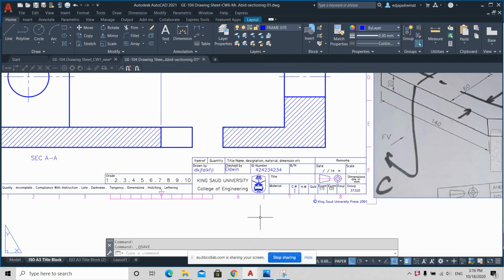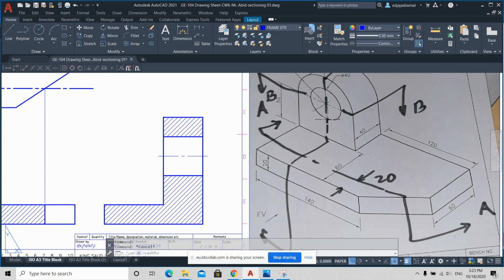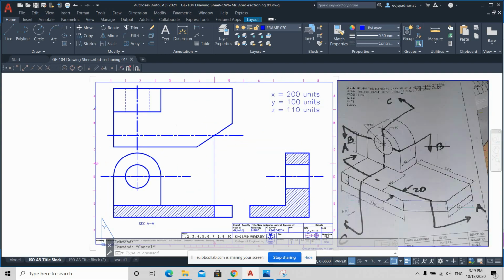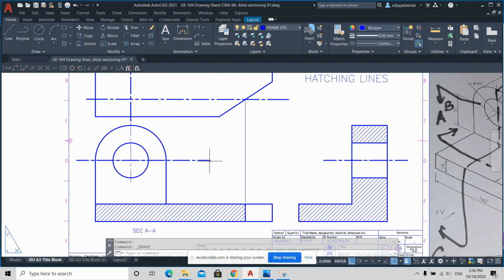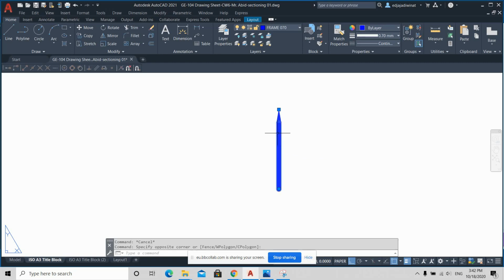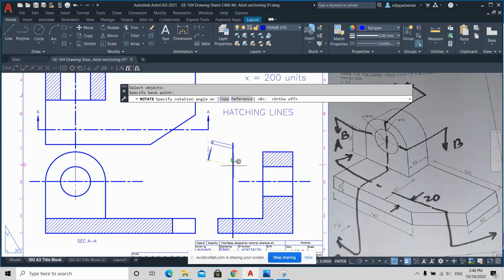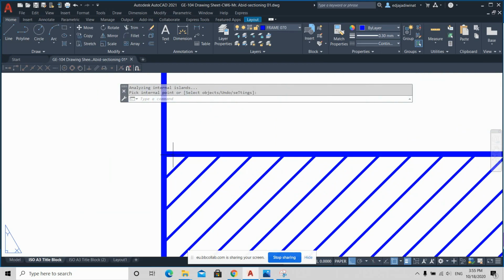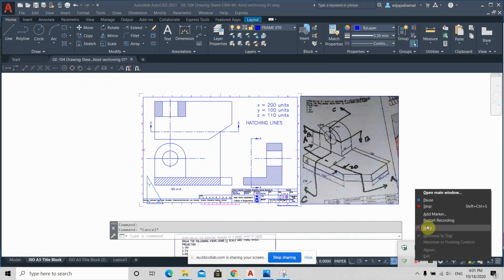Autocad CW6 tutorial